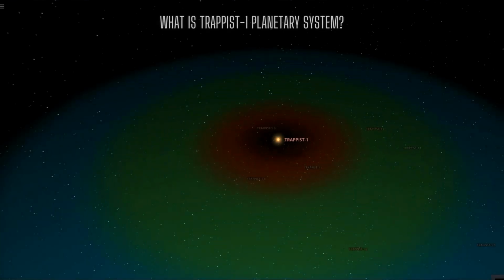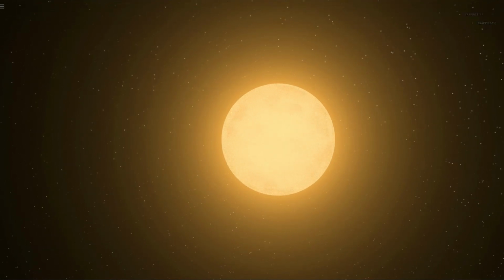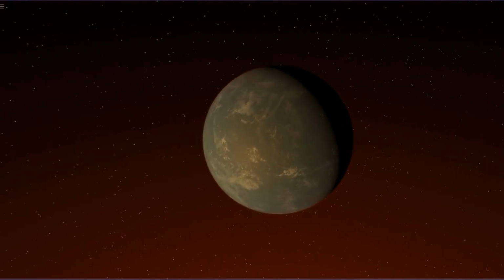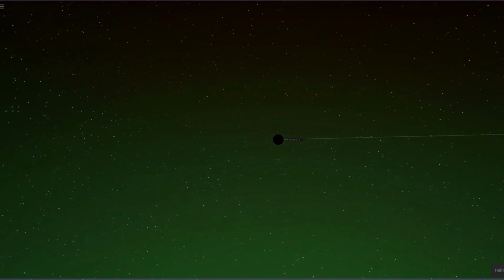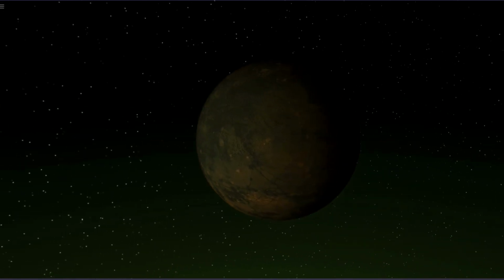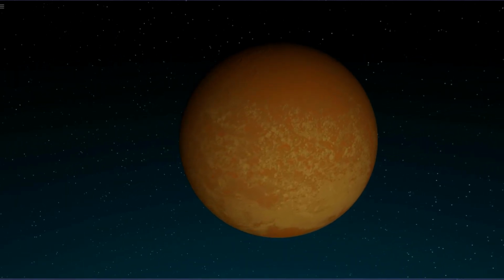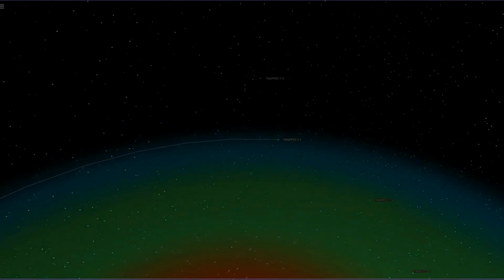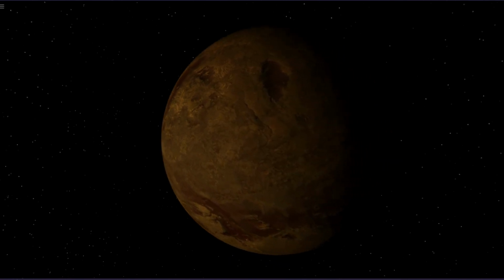ALIEN Worlds👽:What is TRAPPIST 1 Planetary System!?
This is Trappist-1 planetary system!
This planetary system is about 40 light-years from Earth,  and it  has 7 planets  ,  orbiting an ultra cool red dwarf star.
The red dwarf star has a radius slightly larger than Jupiter,  a surface temperature of about 2,293 °C,  and a mass that is about 9% of the Sun's.

TRAPPIST-1 means an ultracool M-dwarf,  and its the smallest class of star.  It was  discovered in 2016 by the Transiting Planets and Planetesimals Small Telescope.

 So,  let's look at this red dwarf star planets one by one.
At first we got TRAPPIST-1B.  This planet is situated outside the habitable zone.
Having a slightly lower mass,  its diameter is almost identical to that of Earth.  Of all the planets in the system,  this one receives the most radiation.

TRAPPIST-1b keeps a very close orbit to its star.  One orbit only takes 36 hours,  or approximately 1.51 Earth days.
This planet is a super Earth exoplanet.  Its mass is 1.374 Earths.

Next we have Trappist-1C planet!

This planet is similar to Earth in terms of mass and radius,  but it is less dense and has less gravity  than Earth.  This is consistent with a TRAPPIST-1b-like rock-based composition and a dense atmosphere resembling Venus.
Trappist-1C is one of the hottest planets ever discovered,  with a surface temperature of about  6,800 degrees Celsius.

The next planet is Trappist-1D,  and is located in the so-called habitable zone.
This planet has a radius of 91% and a mass that is 77% that of the Earth.  The exact albedo of its surface is unknown.  Given the planet's mass,  land must make up the majority of its surface rather than being entirely submerged in water.

Let's go to the next planet,  which is also in the habitable zone.
That is planet Trappist-1E.
This planet has been found to lack a hydrogen-dominated atmosphere with no clouds,  which increases the likelihood that it will have a compact,  hydrogen-free atmosphere similar to that of the rocky planets in the Solar System.

The habitable zone is the area where liquid water is most likely to be found,  and TRAPPIST-1f,  the fifth planet from the host star,  is situated there.  This planet orbits every nine days and is slightly larger in size but less massive than Earth.

As we leave Trappist-1E,  we are slowly moving towards the next planet,  and that is planet Trappist 1H.

Despite this planet's orbit being close to its star's frost line,  it may contain liquid water beneath an H-2-rich atmosphere , that either formed from the beginning , or as a result of continuous outgassing and internal heating.

The last planet of this system is planet Trappist-1G!

In accordance to a simulation of lava ocean-atmosphere interaction,  TRAPPIST-1G,   is probably to retain a huge fraction of primordial heat atmosphere , throughout the first periods of evolution,  and therefore currently is most likely to have a thick ocean , that is covered by atmosphere with hundreds of bars of abiotic oxygen.